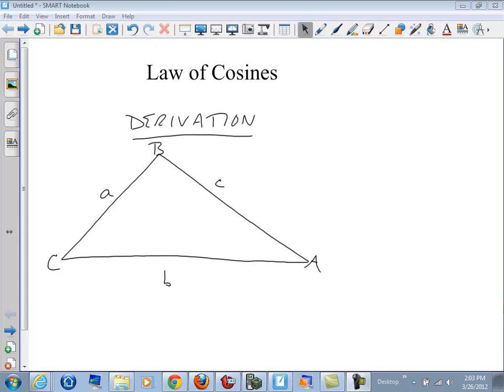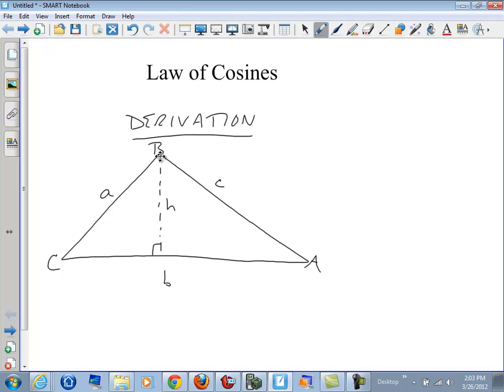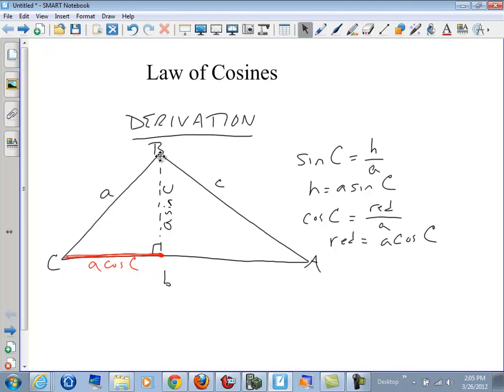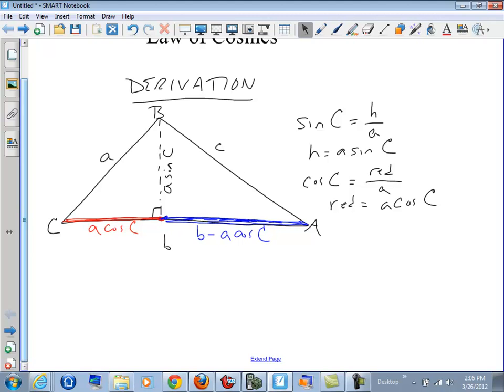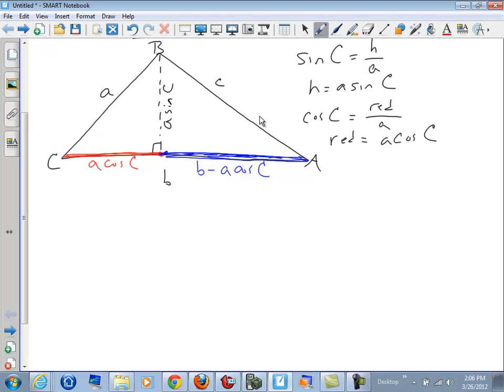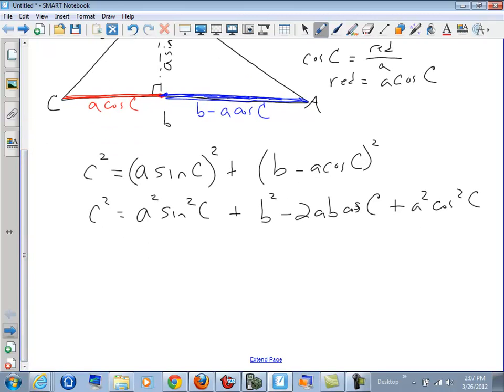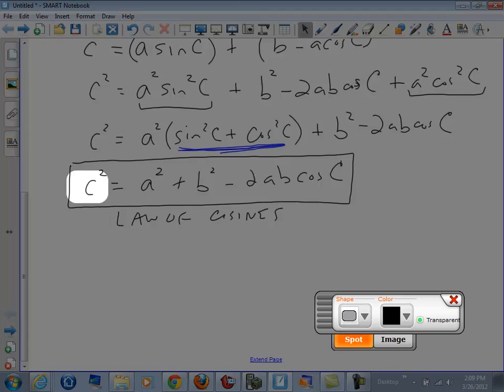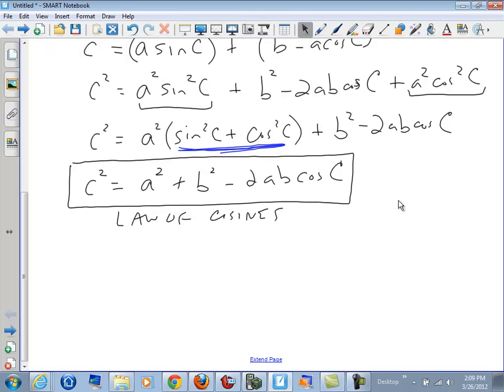Lesson 81-1: Law of Cosines - The Derivation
This video derives the Law of cosines from a triangle, using Pythagorean theorem and right triangle trigonometry.